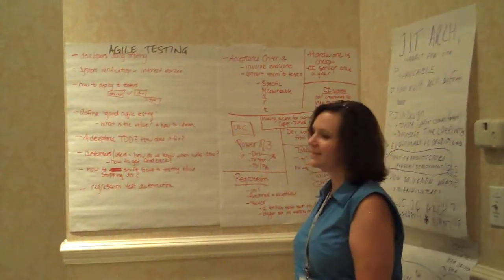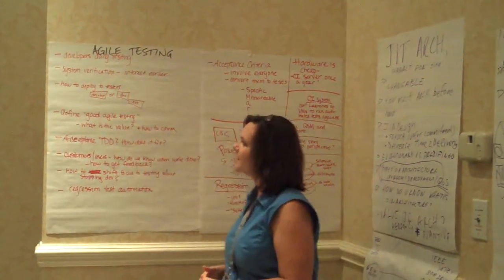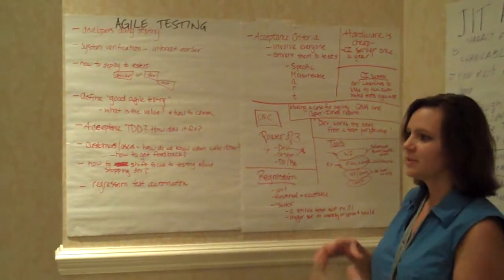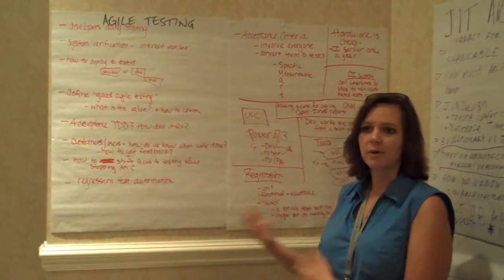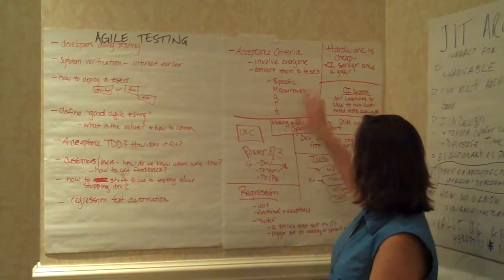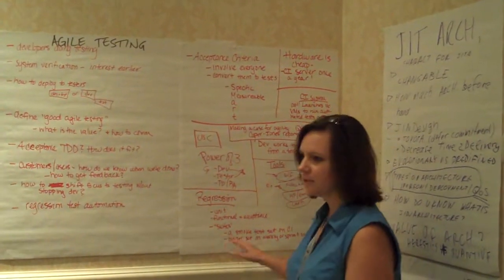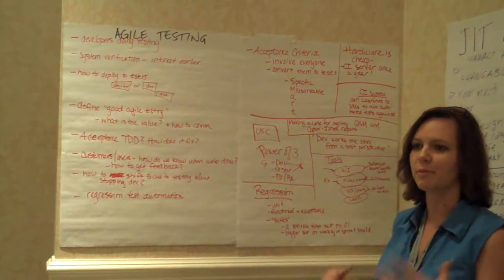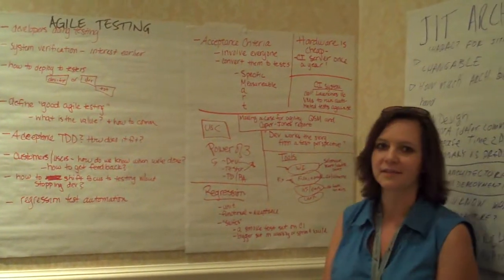NC09 - Agile Testing.MP4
Dawn Cannon - QA Team Lead at Ultimus - Power of 3 - Any user story should include three parties including Developer, Tester and Customer.